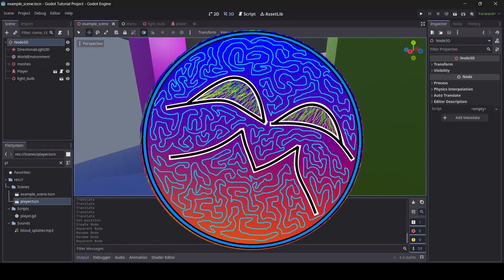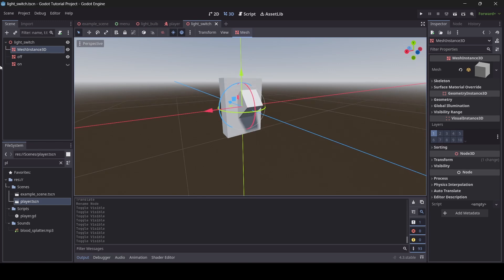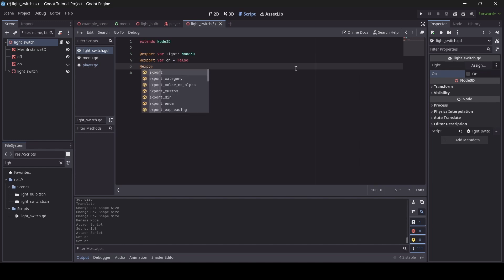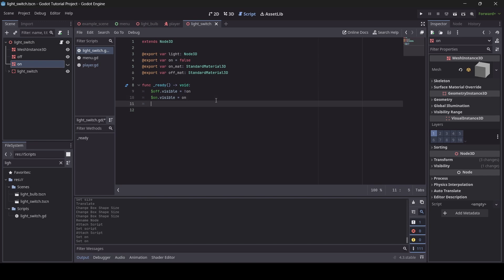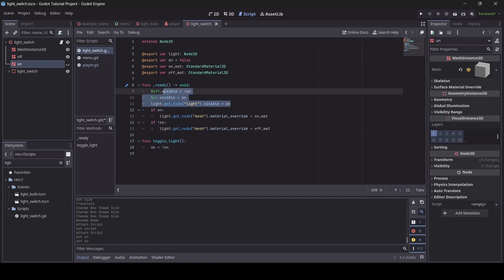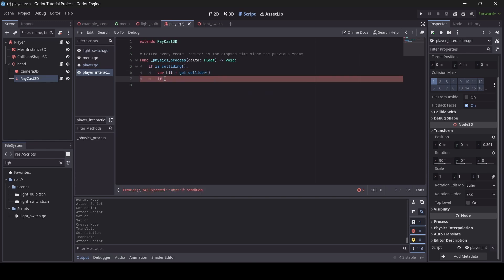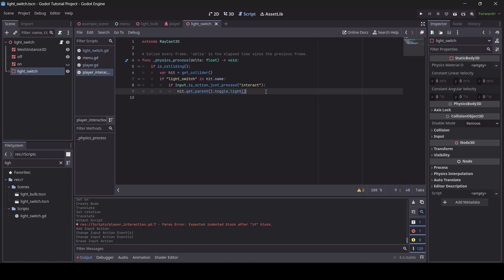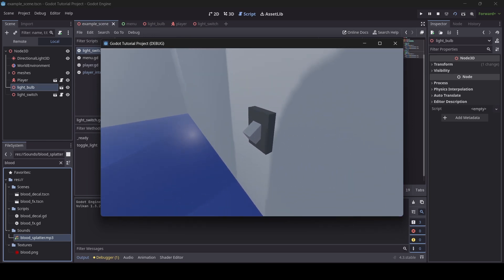Working Light Switch in Godot - Godot 4 Tutorial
In this Godot 4 Tutorial, I teach you guys how to make a basic light switch.